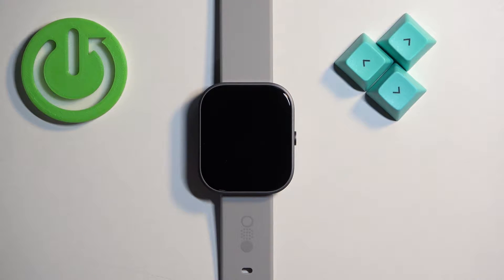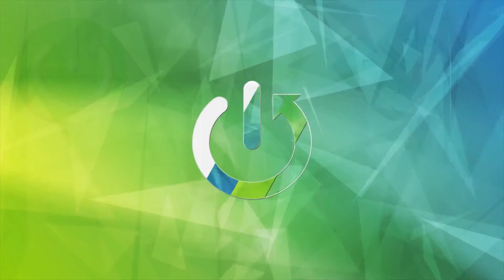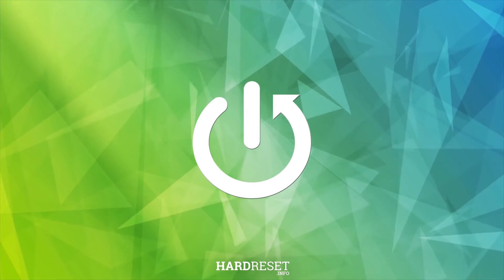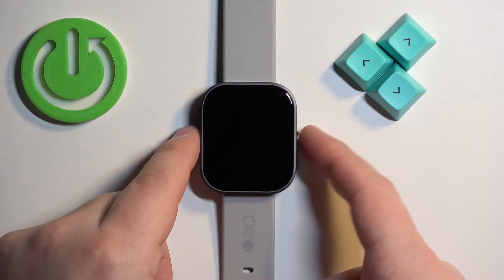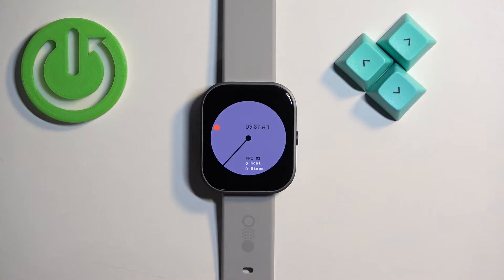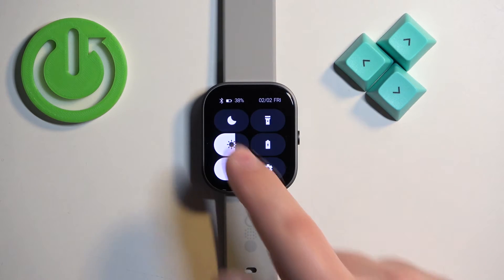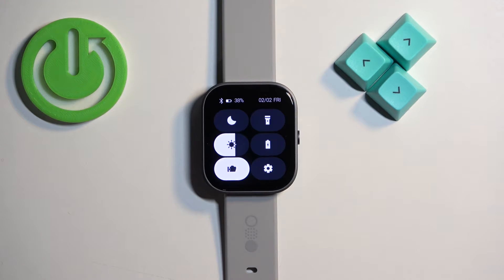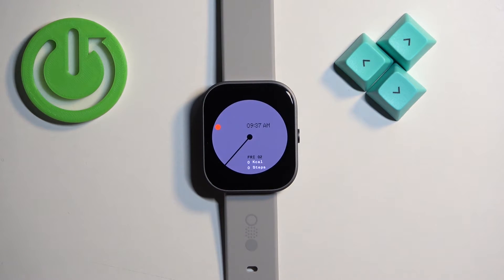How to Check Battery Level on Nothing Watch Pro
Find out more info about the Nothing Watch Pro:
Hi! Ensuring your Nothing Watch Pro stays charged is crucial for seamless functionality throughout your day. Today, we will show you how to check your smartwatch's battery level. Join us as we walk you through the straightforward steps to access the battery status indicator on your watch. Visit our YouTube channel if you want to know more about Nothing Watch Pro.

How to check the battery level on Nothing Watch Pro? How to see the battery level on Nothing Watch Pro?